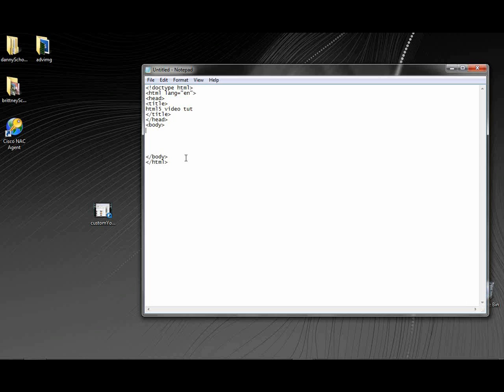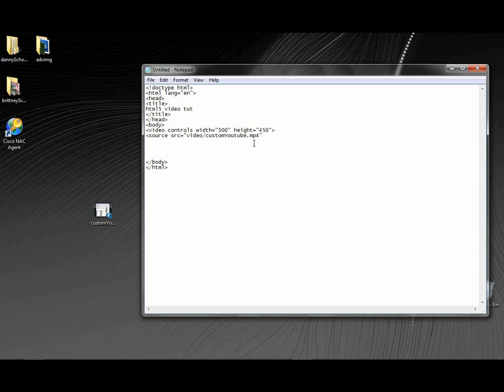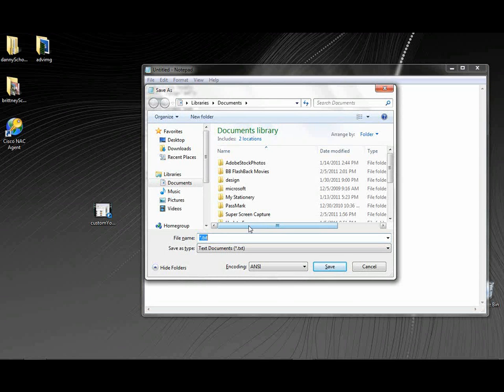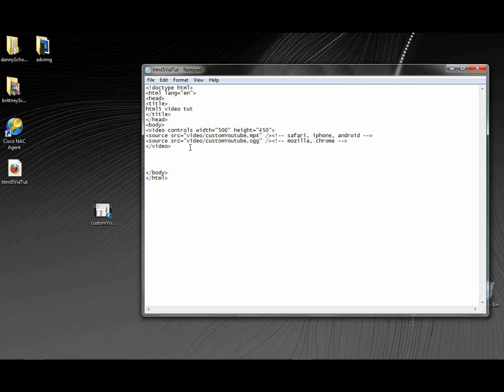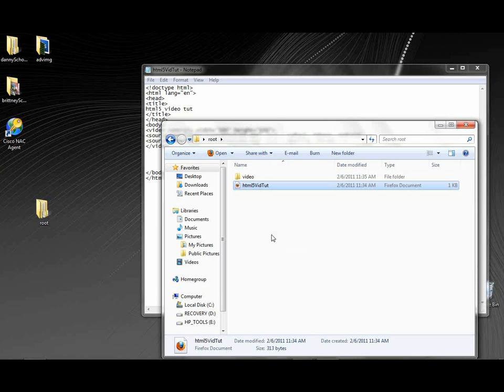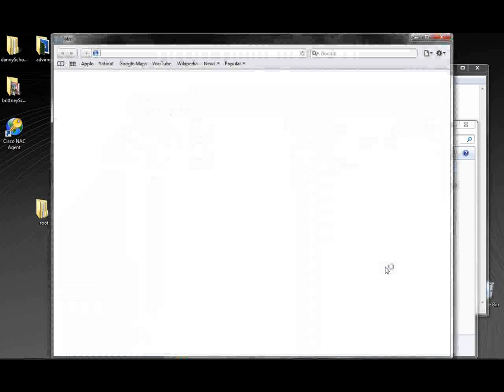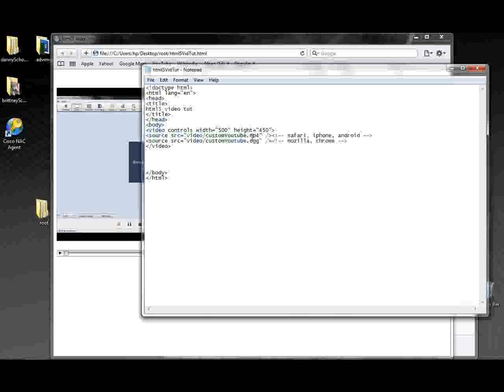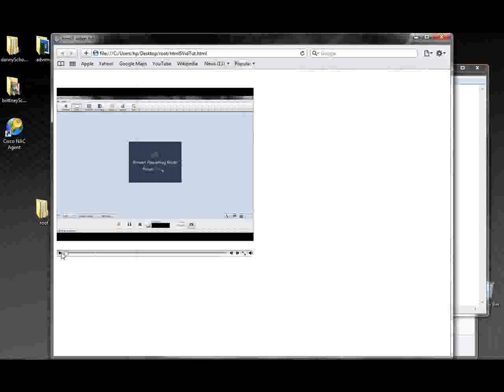How to embed video in HTML5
How to embed video to your web page using HTML5